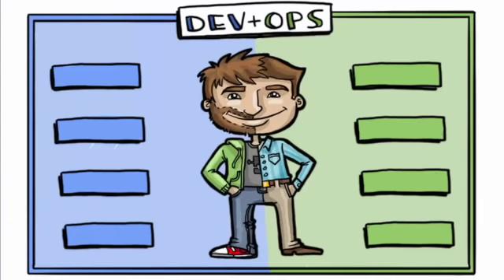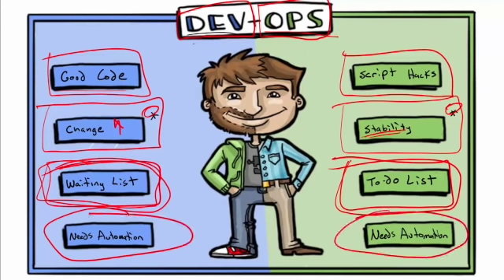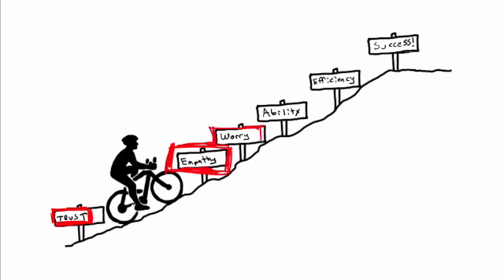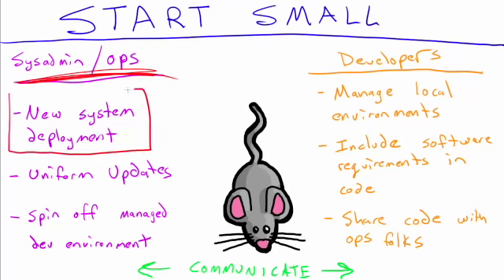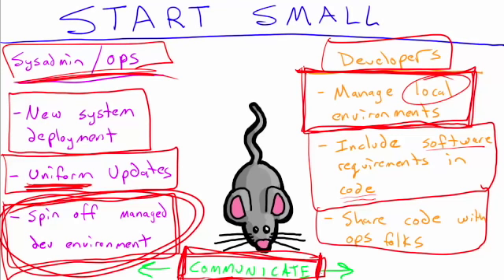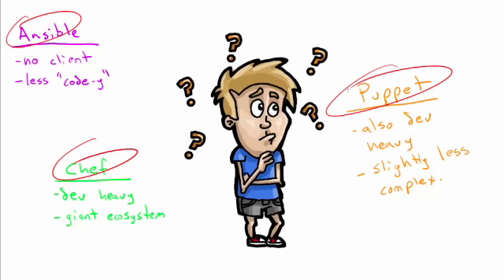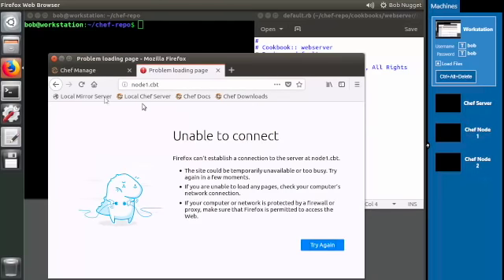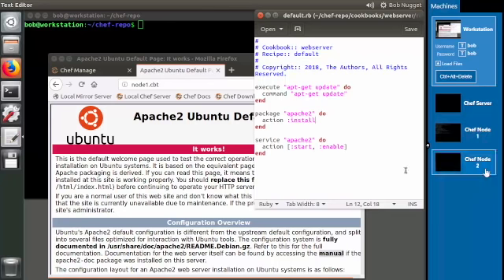How to Transition to DevOps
In this video, Shawn Powers covers DevOps. Whether you're on the development side of the house or focused more on operations, DevOps' aim is to marry the strengths of each while mitigating weaknesses. Learn the necessary tactics and tools for navigating the road to understanding DevOps.

This video was originally a live webinar presented by Shawn to explain DevOps, how to approach implementing DevOps principles in an organization, what each side of the house should anticipate, and what some of the best DevOps tools on the market are.

DevOps is an attempt to merge two different worlds: development and operations. Developers can be thought of as the ones who fix problems with code, while those in Operations are dealing with more physical concerns.

The two worlds have differences to reconcile. There are differences in coding practices, how they anticipate change, how they plan work, and the need for automation.

There are tools to consider, but they can come with their own complications. Ansible has no client and is less "code-y". Chef is development heavy, but has a giant ecosystem that can support deployments. And Puppet is development heavy too, but slightly less complex than Chef.

00:45: DevOps 101: What Exactly is DevOps?
03:43: The Challenges that Come With DevOps
07:37: Importance of Starting Off Small
09:39: What to Consider as a Developer
12:58: Configuration Management Tools
15:00: Chef in Action!